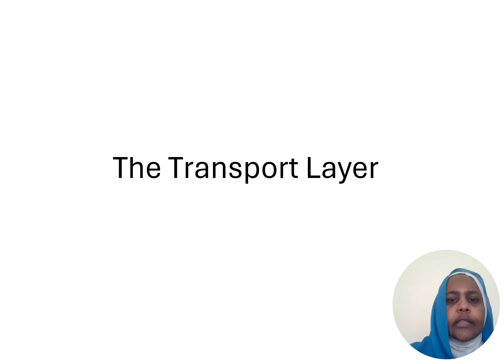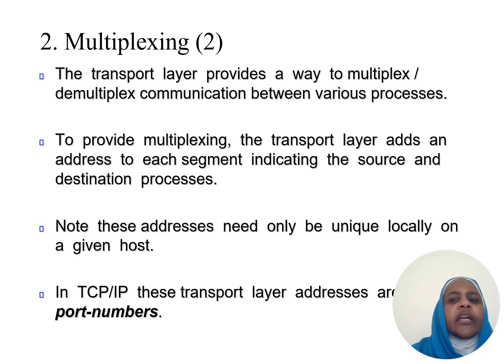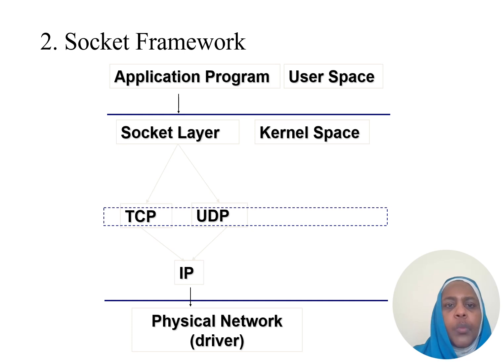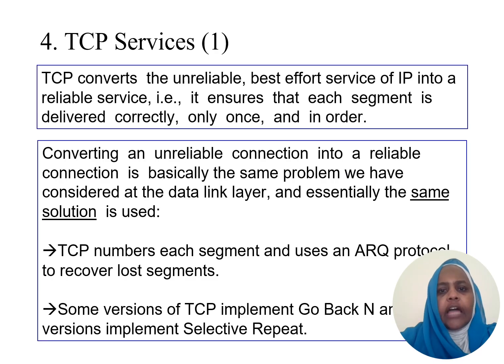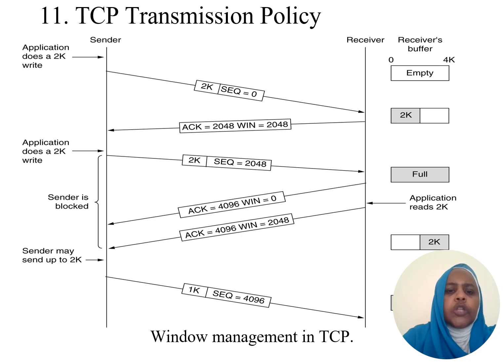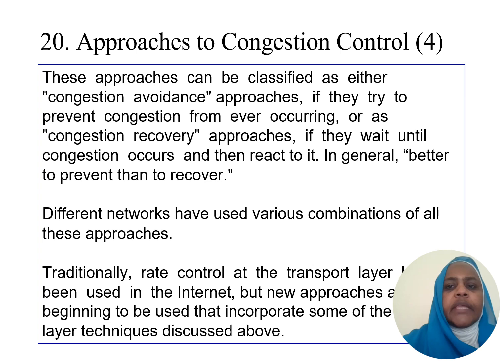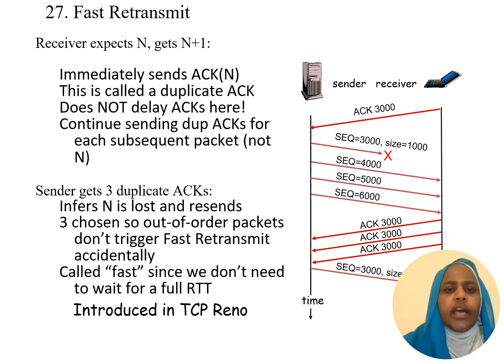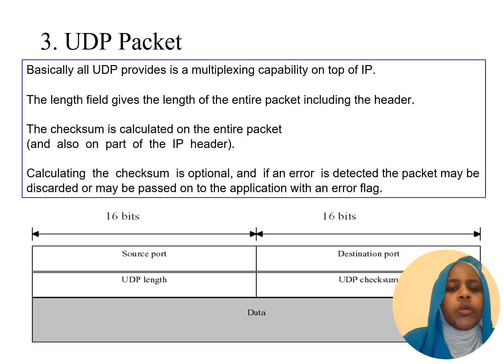Principles of Computer Networks The Transport Layer